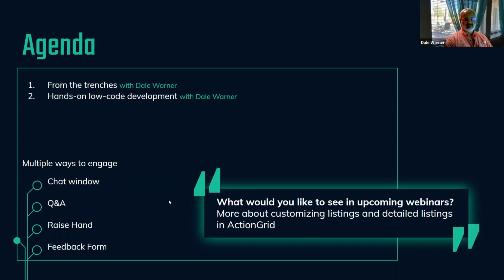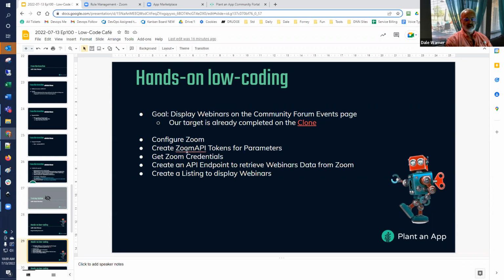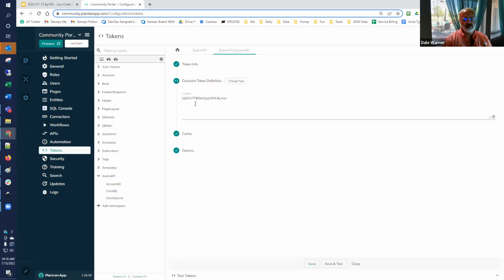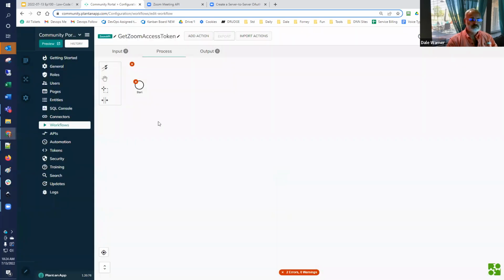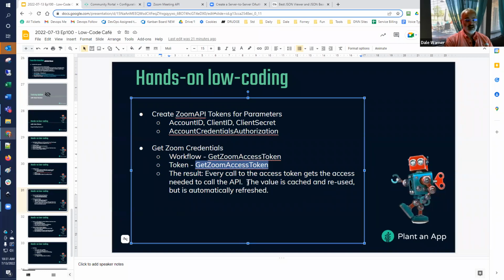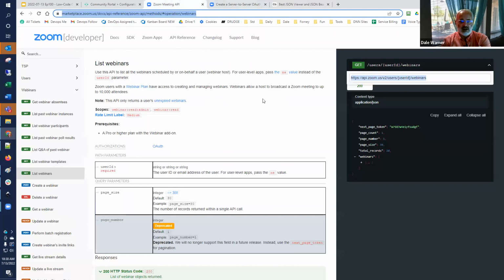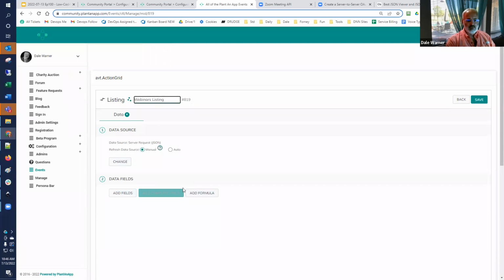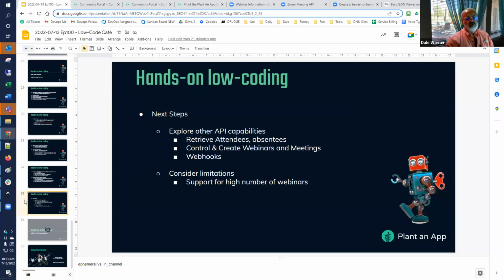Integrate Anything: Zoom Level 1 | The Low-Code Café #100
00:00  Welcome

02:21  From the Trenches w/ Dale
02:38 ___ Hotfixes
03:10 ___ Upgrade Advice
04:35 ___ Campfire

06:06  Low-Code Development w/ Dale
06:36 ___ Goal: Display Webinars on the Community Forum Events page
09:24 ___ Configure Zoom
14:23 ___ Create ZoomAPI Tokens for Parameters
19:49 ___ Get Zoom Credentials
30:34 ___ Create an API Endpoint to retrieve Webinars Data from Zoom
38:32 ___ Create a Listing to display Webinars
51:55 ___ Next Steps

53:54  Summary and Closing Notes